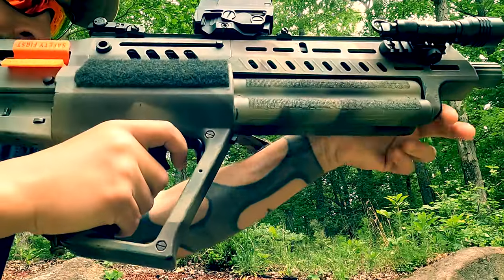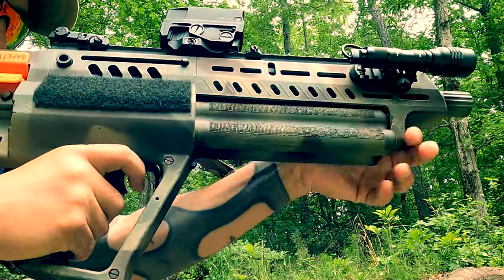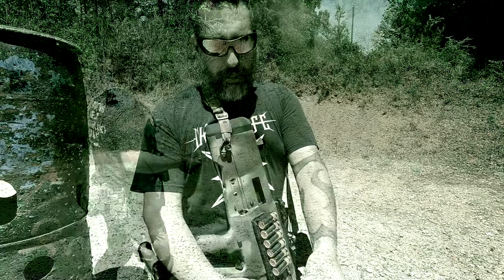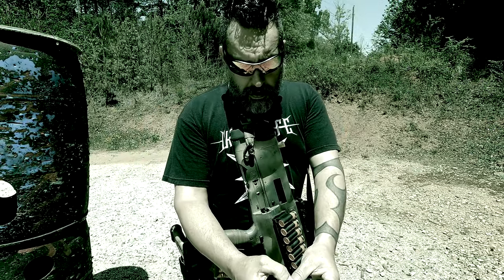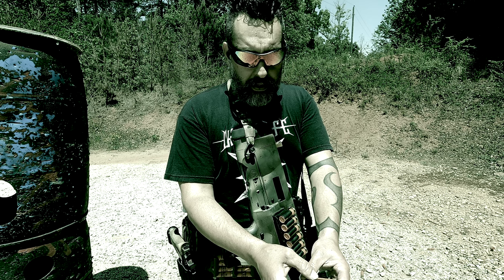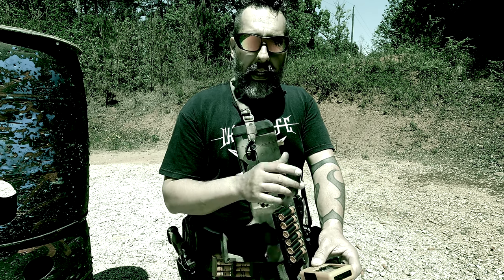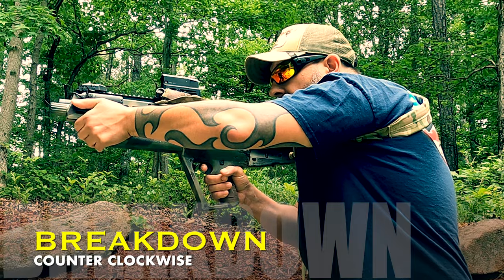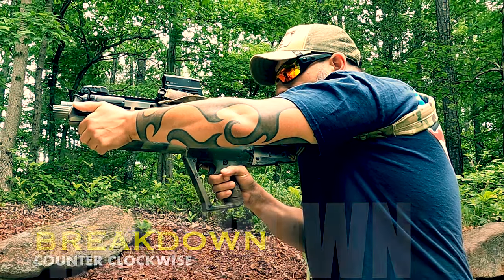TS-12 DRILLS & TECHNIQUE SERIES EP 1-"SPIN CLASS" | THE GREATEST TACTICAL SEMIAUTO SHOTGUN IWI TAVOR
Always vigilant, always ready. Surrounded on all sides by the enemy. Everyone knows that Israel understands weapons and it is evident in the design of the IWI Tavor TS12 Semi-Auto Bullpup Shotgun.

Follow this series where we explore the operation of this unique piece of equipment, and breakdown the techniques needed to tap into it's potential as the greatest Tactical Semiautomatic shotgun.

Ep 1
"Spin Class"
Demonstrated here is one of the first skills that is needed to operate your TS-12 efficiently and effectively. So if you have a TS12 already. Go ahead, unload, grab one of those goofy bicycle hats with the weird little bills, and start "spinning" with me!

Designed and built by His chosen people.
Operated and perfected by an American Christian.